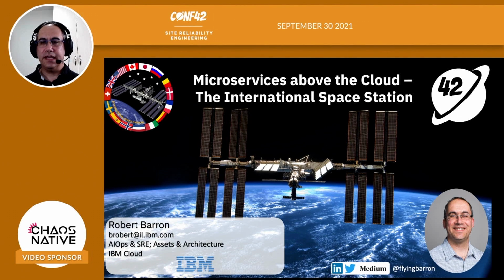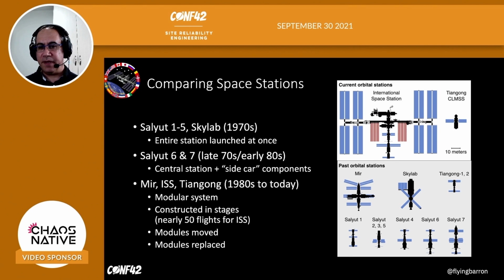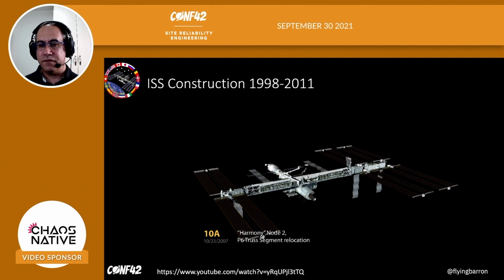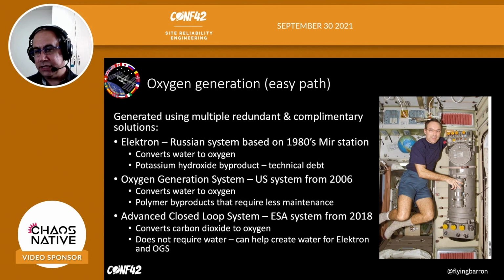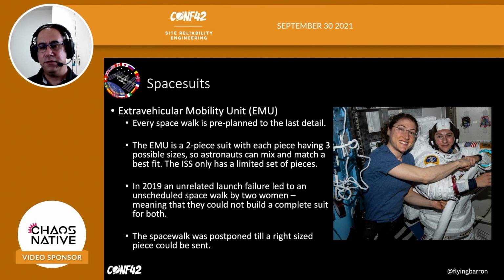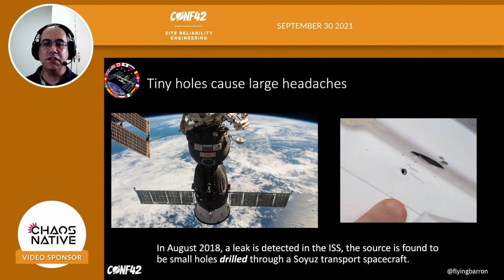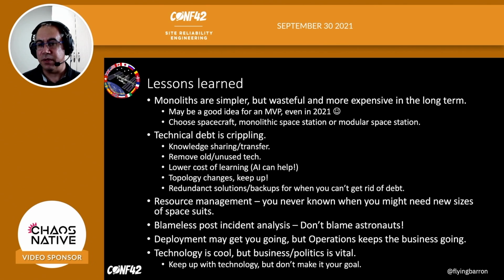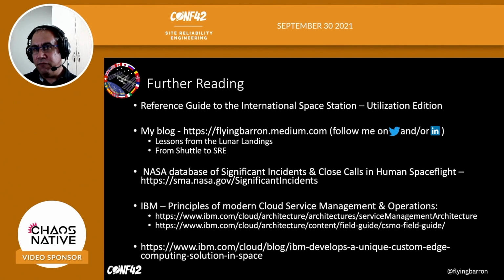Designing the International Space Station for Reliability | Robert Barron | Conf42 SRE 2021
Robert Barron - AIOps, ChatOps & SRE @ IBM

The International Space Station has been orbiting the Earth for over 20 years. It was not launched fully formed, as a monolith in space. Instead, it is built out of dozens of individual modules, each with a dedicated role - life support, engineering, science, commercial applications and more. Each module (or container) functions as a microservice, adding additional capabilities to the whole. Not only do the modules need to function together, delivering both functional and non-functional capabilities, they were designed, developed and built by different countries on Earth and once launched into space (deployed in multiple different ways), had to work together - perfectly.

Despite the many (minor) reliability issues which have occurred over the decades, the ISS remains a highly reliable platform for cutting edge scientific and engineering research.

In this session I will describe the way the space station was developed and the lessons Site Reliability and DevOps Engineers can learn from it.

0:00 Intro
1:16 Talk